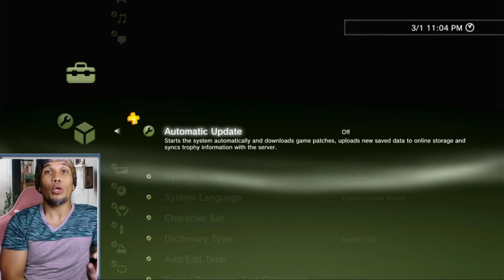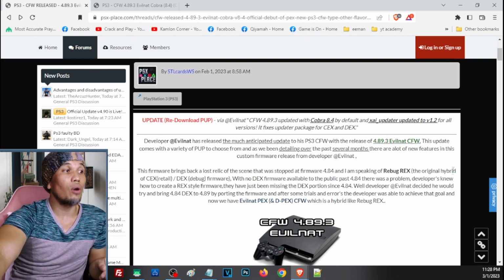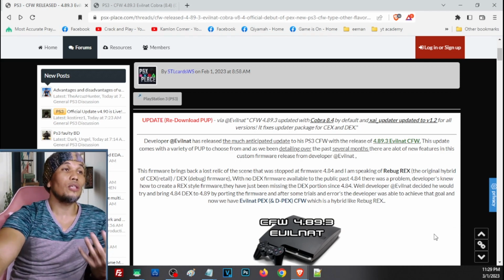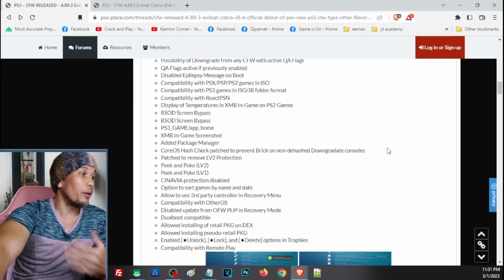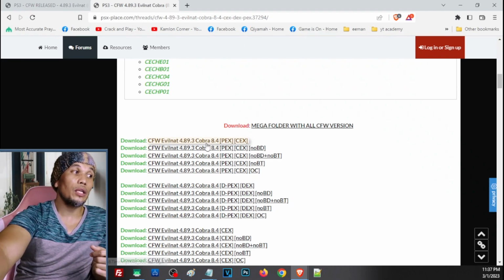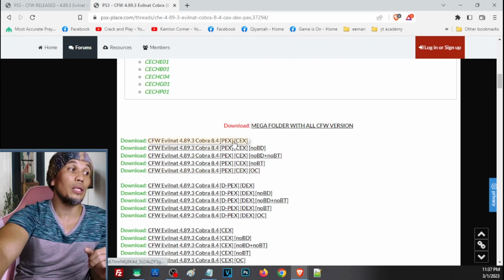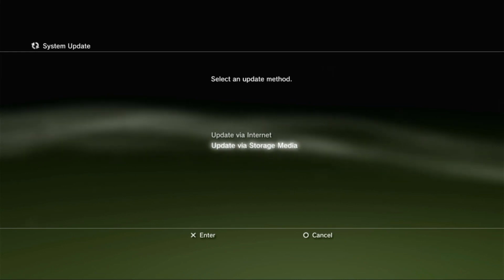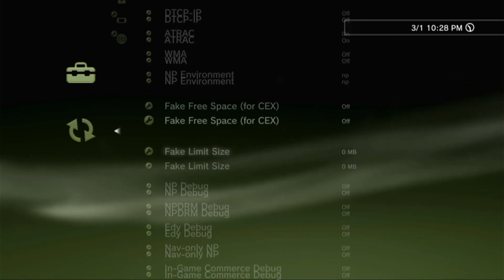PS3 Jailbreak | Evilnat CFW 4.89.3 | The Return of DEX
Important Notes

You can always install CFW from any CFW or if you already have cfw installed on your ps3. But if not yet, then you'll have to go through BGToolSet. But as of now 3/1/2023, it still has no support for 4.90 so if you have already updated to 4.90, just wait for further updates on that firmware for HFW and HEN and CFW support.

Using the usb on the right most part USB port is advisable but any usb port will do. It is just advisable to use the usb0 for any important installations on your ps3.